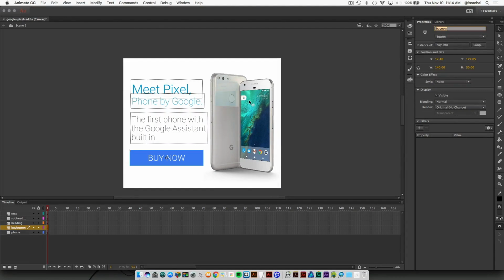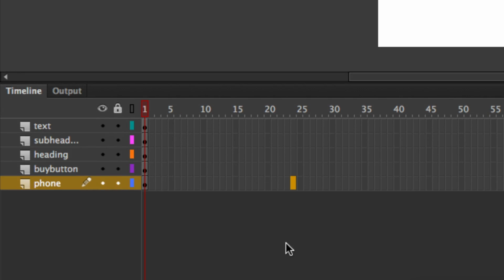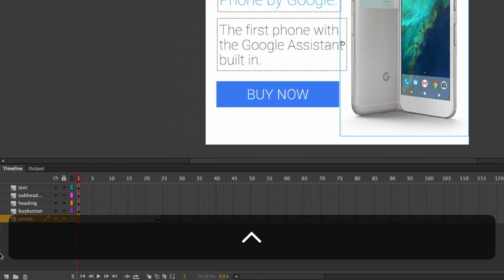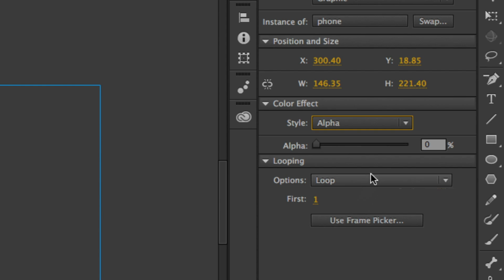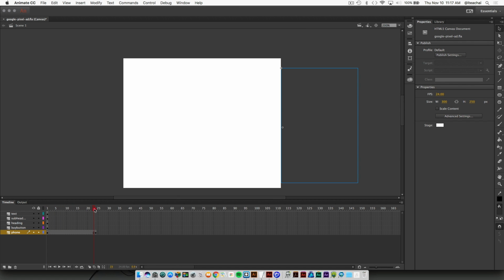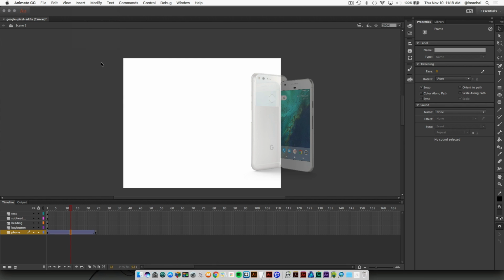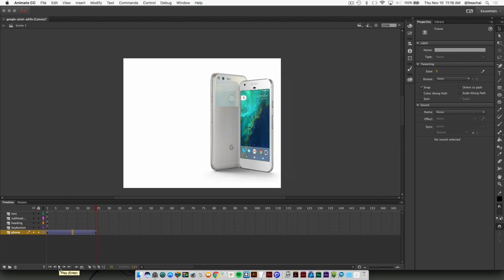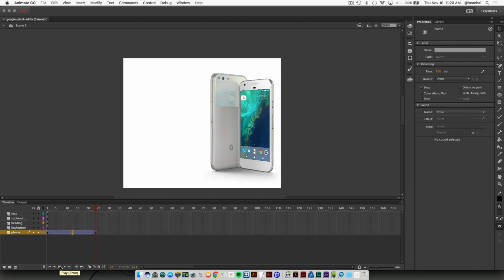07 - Creating HTML5 Google Ads with Adobe Animate CC: Adding Keyframes To The Timeline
creating HTML5 Google Ads with Adobe Illustrator and Adobe Animate CC